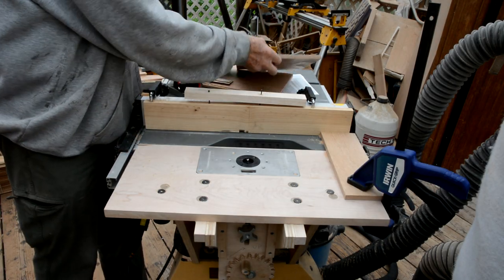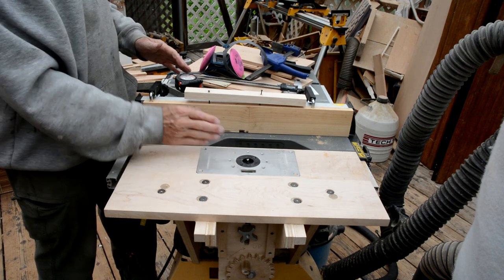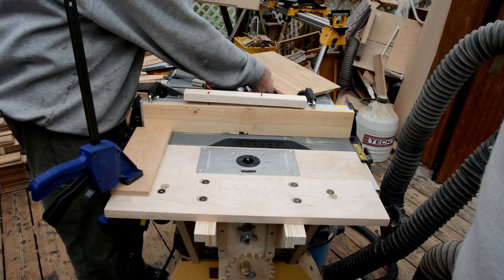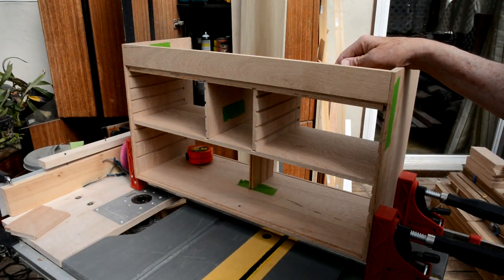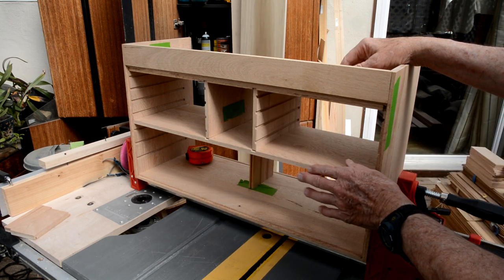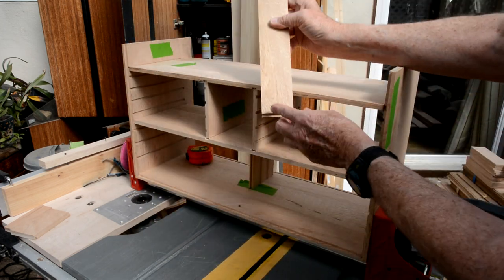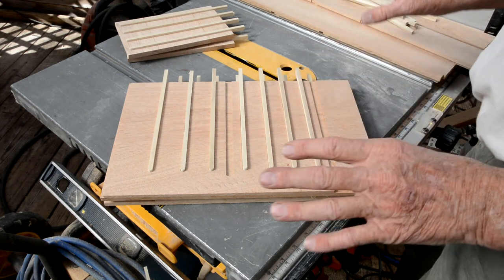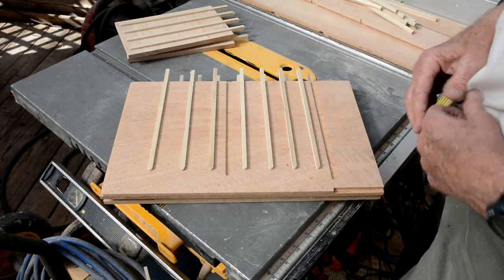Gerstner style wood tool chest built part 4 chest body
This is part 4 of a series of videos where I attempt to make a Gerstner style tool box out of some scrap oak flooring.  I purchased the prints from Aircraft Spruce.  I won't go into a lot of detail about how to make specific joints etc, but when I find challenges along the way I will show my solution.

This video show different techniques to make the parts of the chest body.